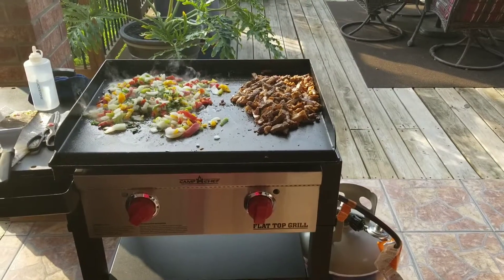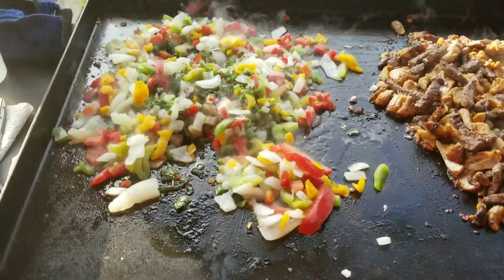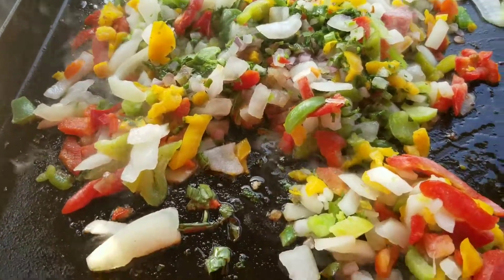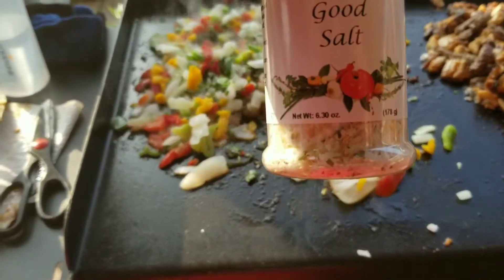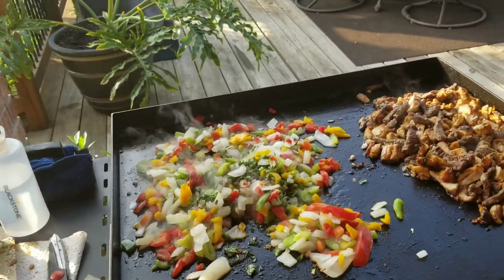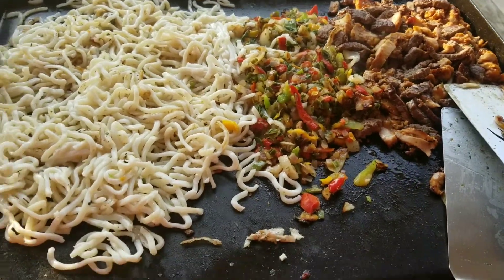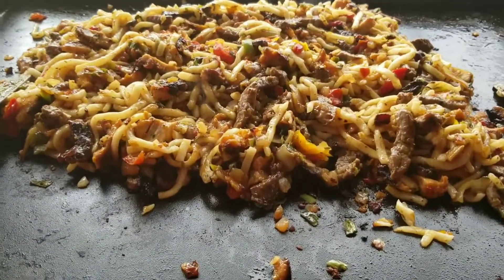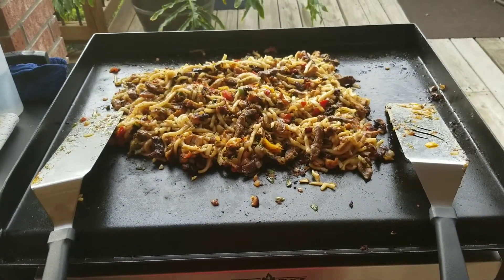Camp Chef Stir Fry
Beef, chicken, vegetables, and Udon noodles